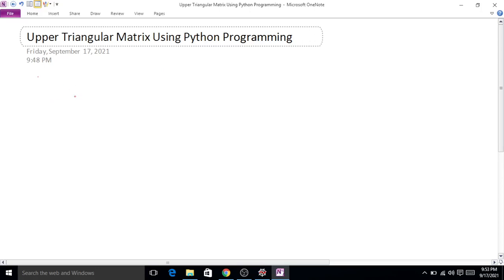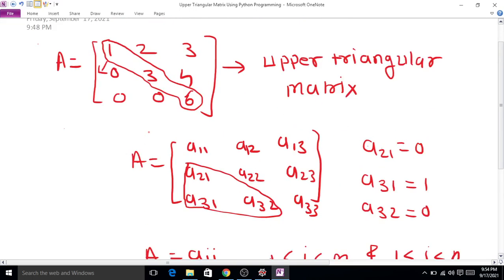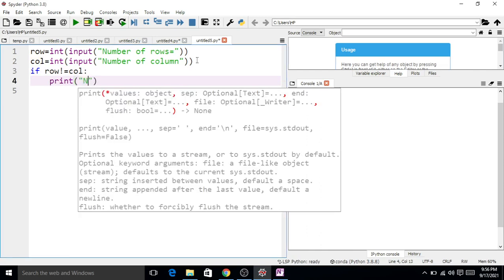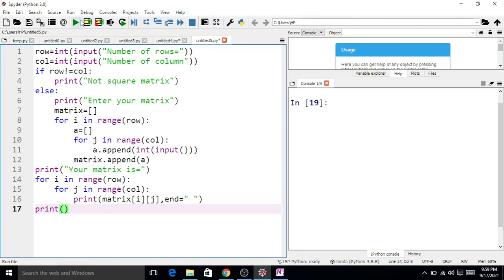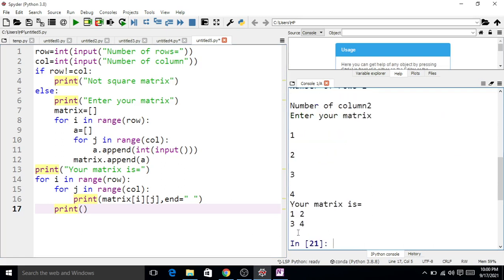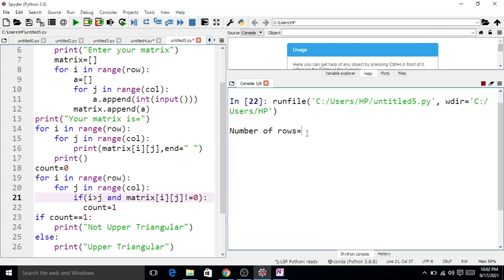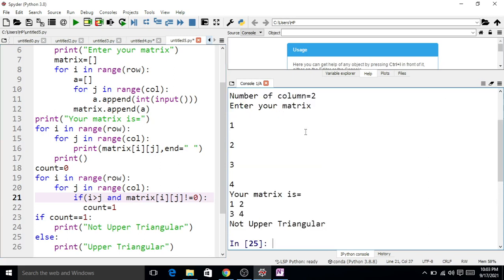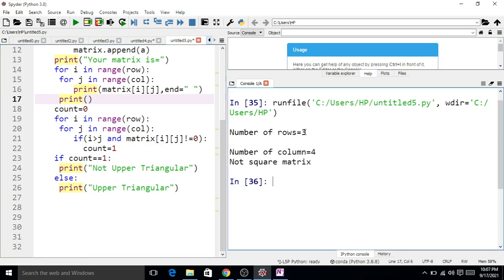upper triangular matrix using python programming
Check  whether given matrix is upper triangular or not